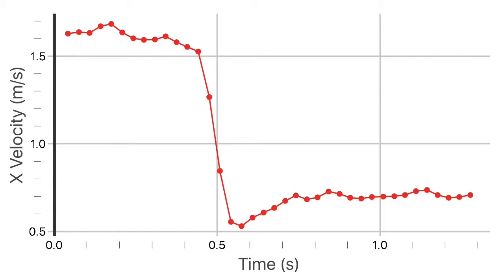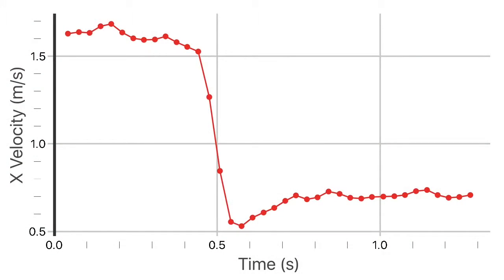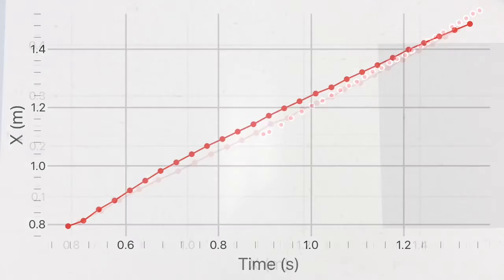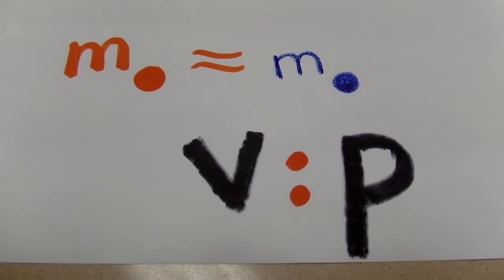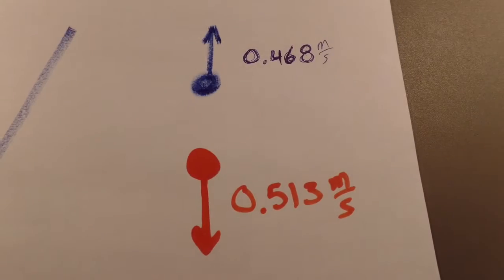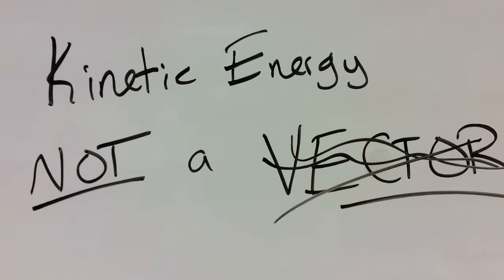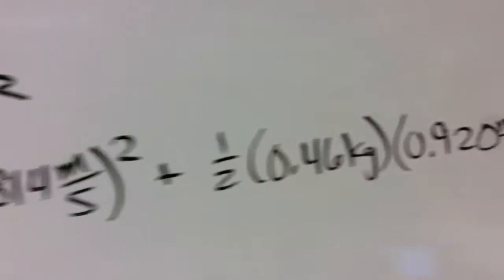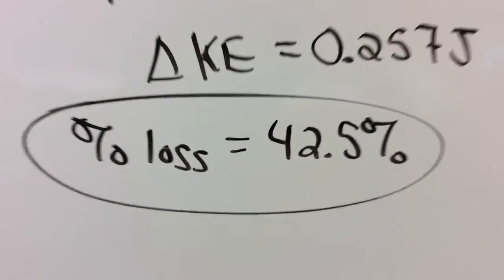2D Conservation of Momentum - Elastic Collisions?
Thanks for "LIKING." This time we use the Vernier Video Physics App to analyze the collision of two bocce balls and use the velocity as an analog for the mass.

New videos most week during the academic year.